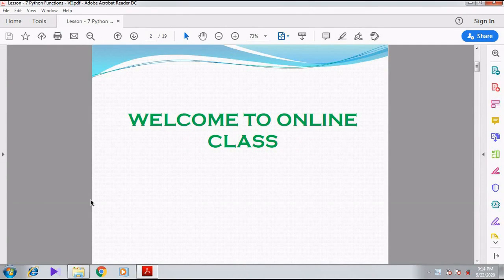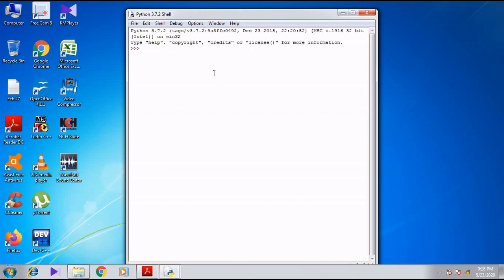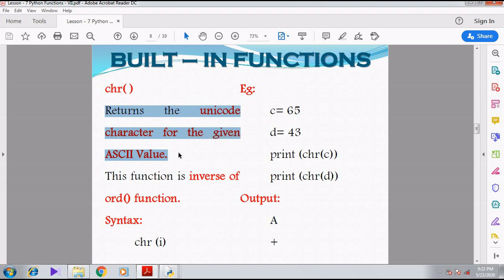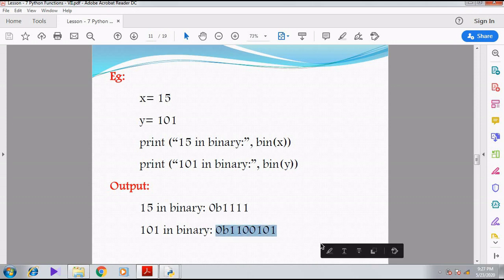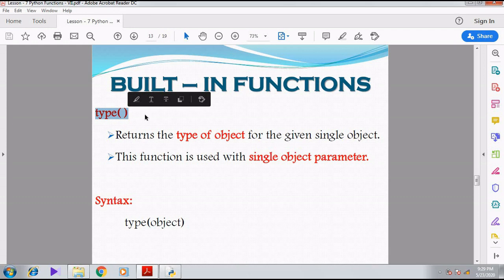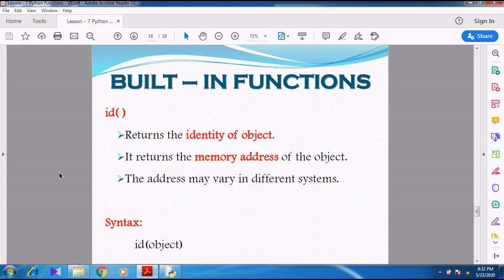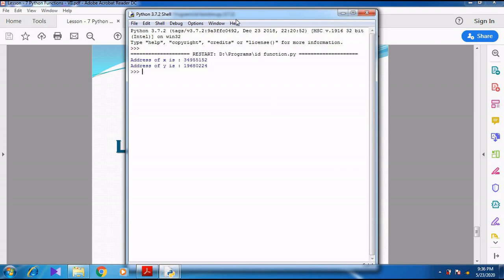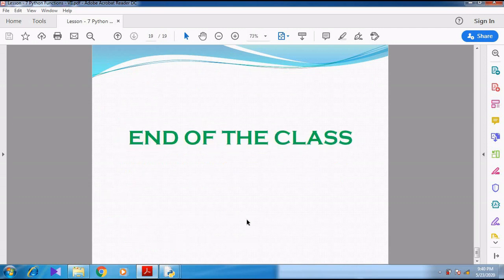Built – in – Functions Part – I(abs, ord, chr, bin, type, id)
Std: XII
Subject: Computer Science
Lesson: Chapter  – 7 Python Functions
Teacher Name: Mr. P. Subramanian
Topics Covered in the Video: Built – in – Functions Part – I(abs, ord, chr, bin, type, id)